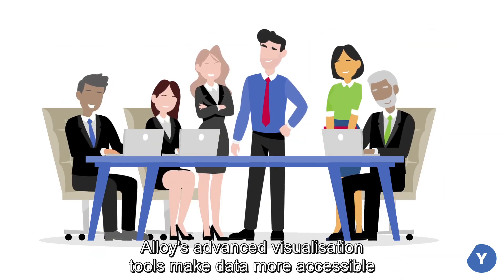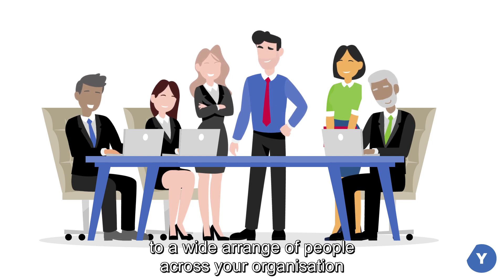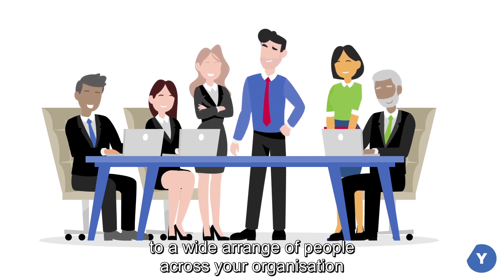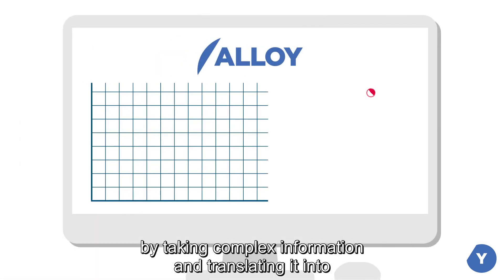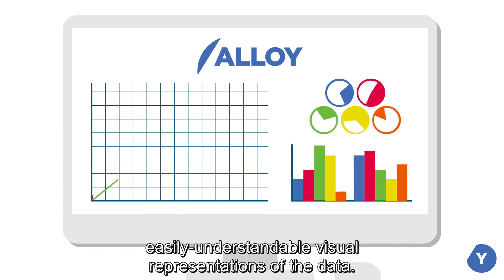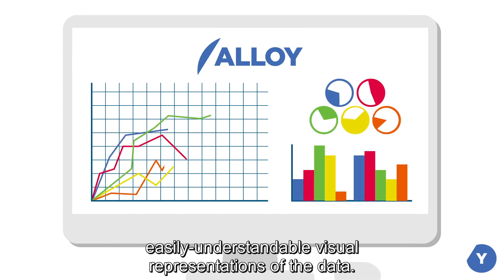Why Yotta? Alloy User Friendly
Discover more around connected asset management software platform Alloy, visit Yotta's